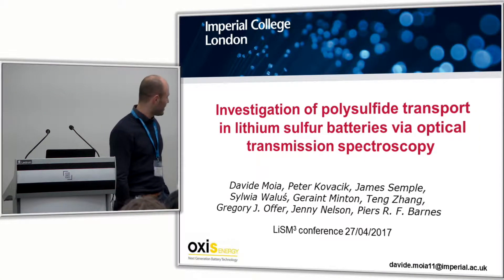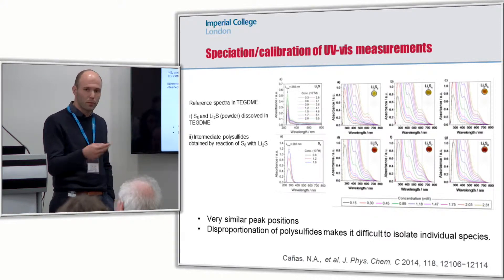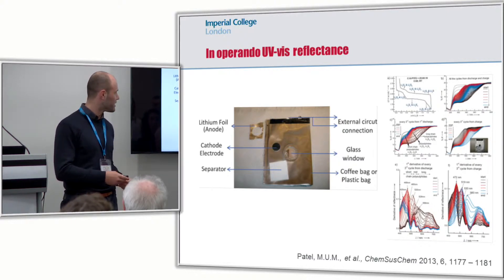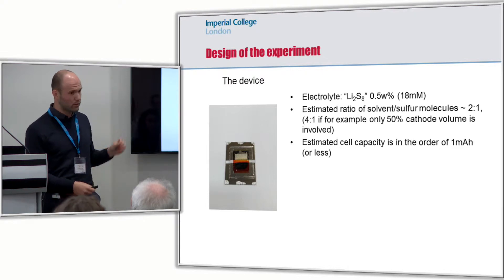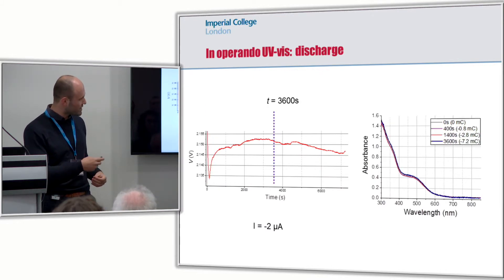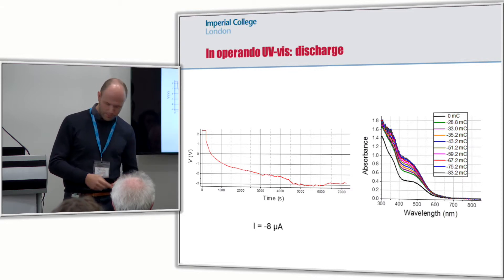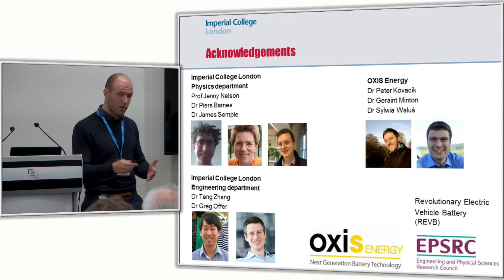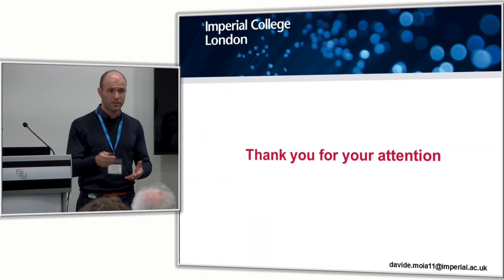Davide Moia - Polysulfide transport in Li-S batteries via optical transmission spectroscopy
Presenter: Dr. Davide Moia
Title: Investigation of polysulfide transport  in lithium sulphur batteries via optical transmission spectroscopy.